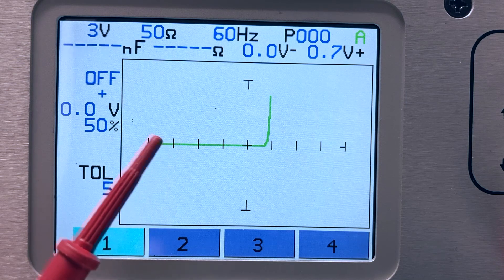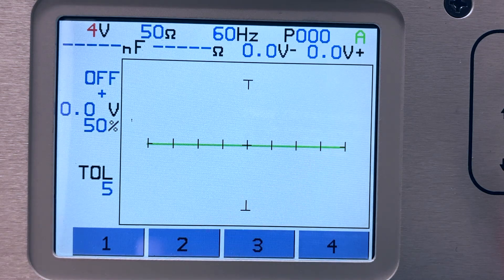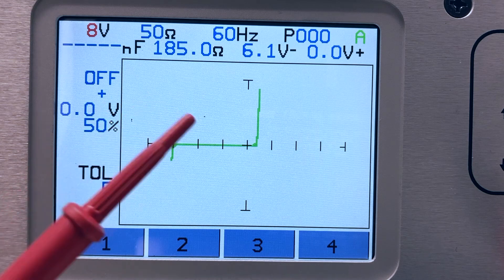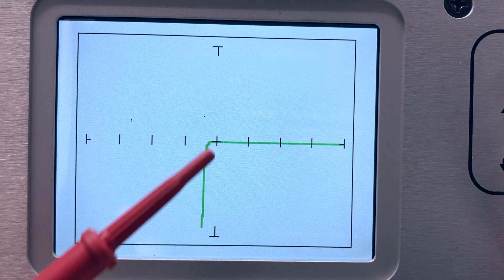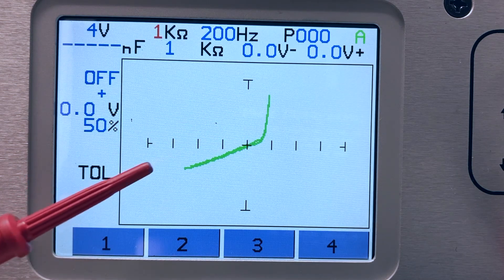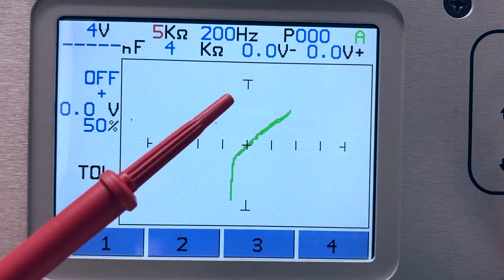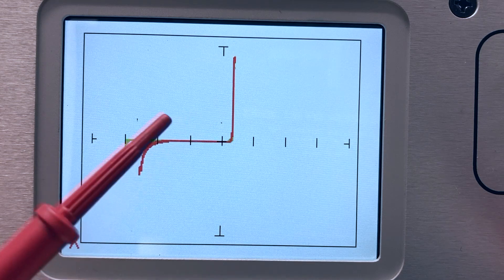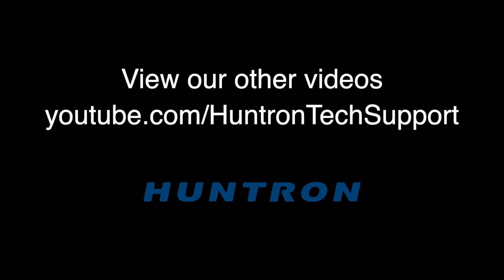How to use a Huntron Tracker - Testing Semiconductors and Semiconductor Failures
Part 3 of the "How to use a Huntron Tracker" series discussing semiconductors such as diodes and transistors. Types of failures are also presented.

00:01 Testing Semiconductors
04:02 Semiconductor Failures